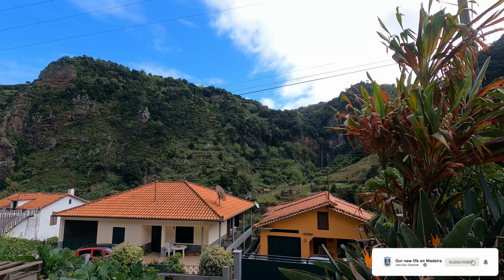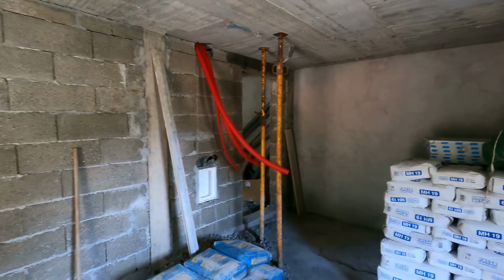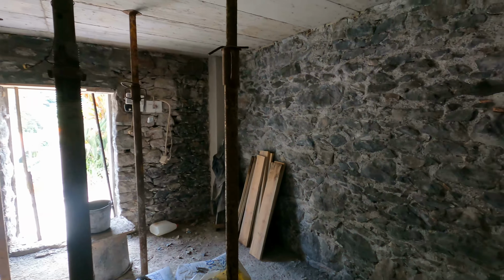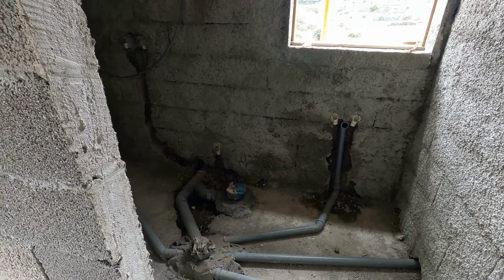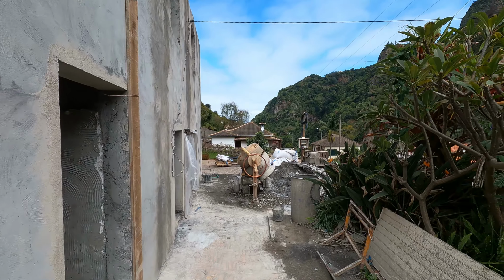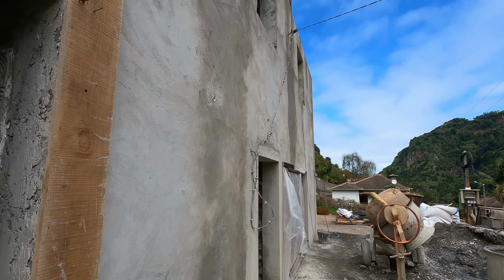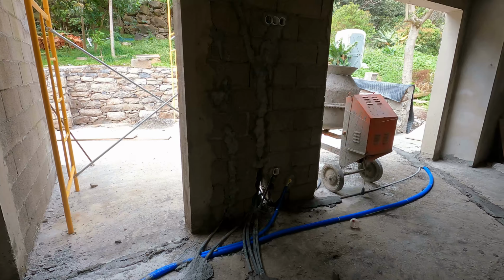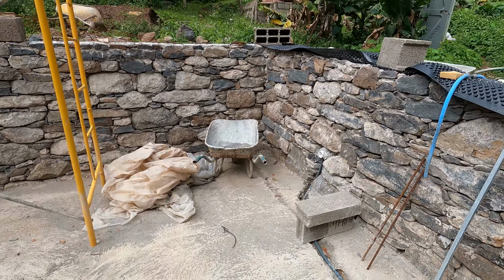Our New Life On Madeira 164 - (English) We reached a milestone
Hello dear friends of our channel.
We reached a milestone today.
The house is ready to receive the concrete floors to cover the tubes.

If you find any english errors you are welcome to keep them ^^.

Please comment on our videos and leave a subscription, because we want to support local animal shelters and vets :).

Have fun...

We would like to share with you our experiences that we gathered during the preparations of our
our emigration to Madeira.

In the first season you can find out what experiences we had during the purchase of the house on the beautiful island of Madeira.

With the second season our effective emigration begins and you can accompany us during the construction of the house. We document all our experiences to give you an insight into how our new life in Madeira is developing.

We hope you enjoy our documentary.